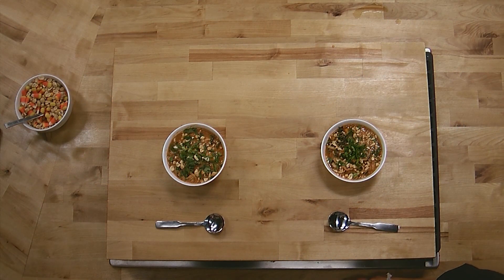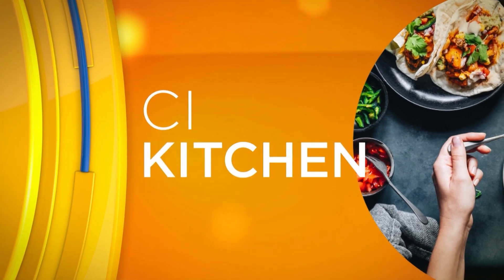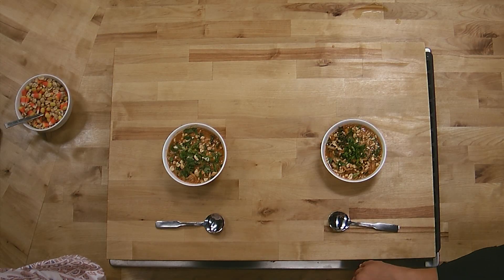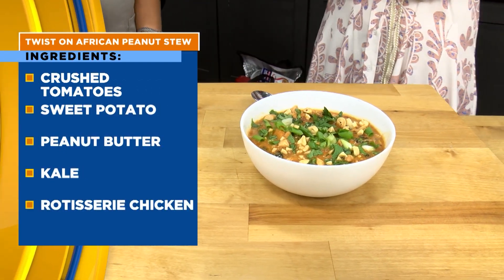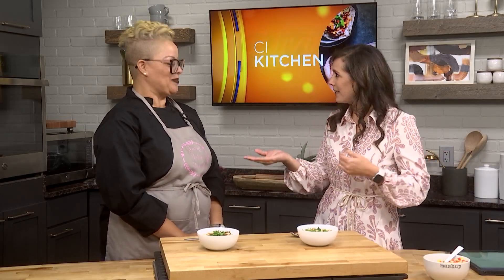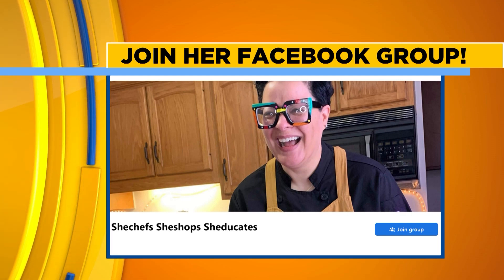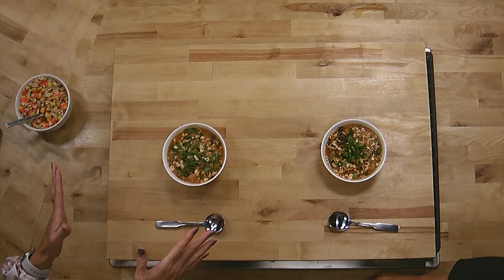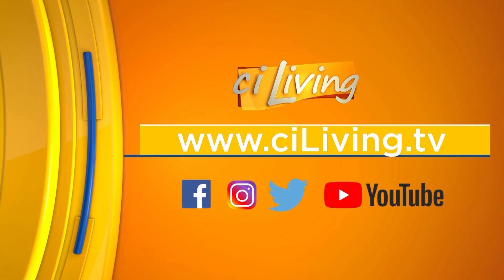Ci Kitchen: Carrie Anderson Reveal